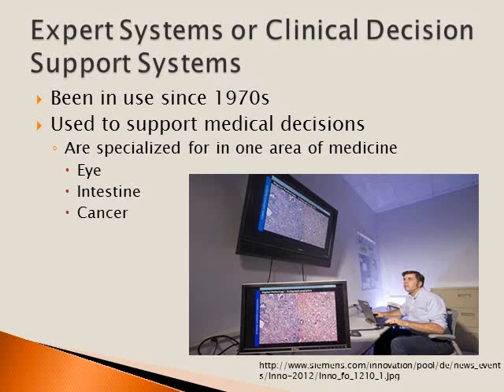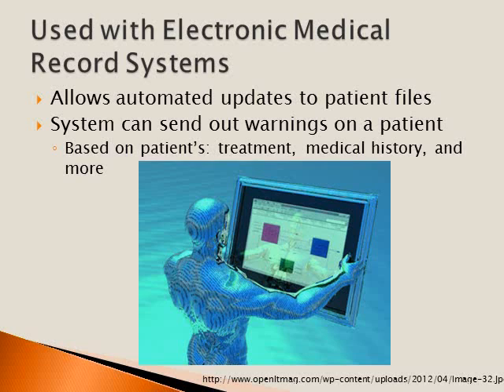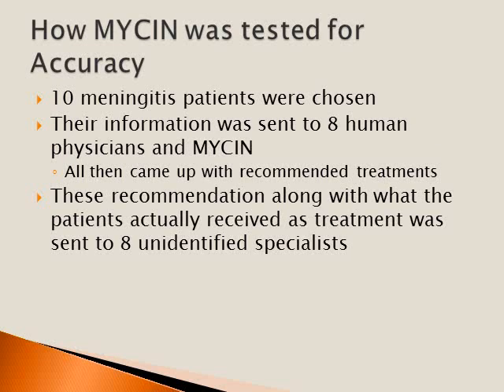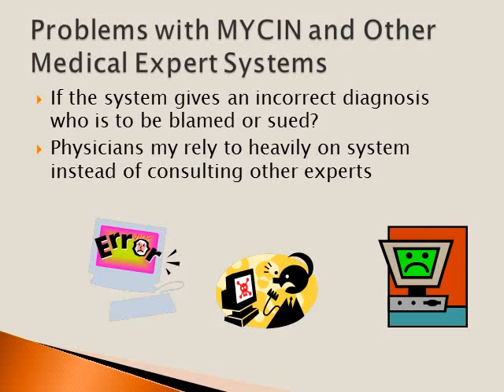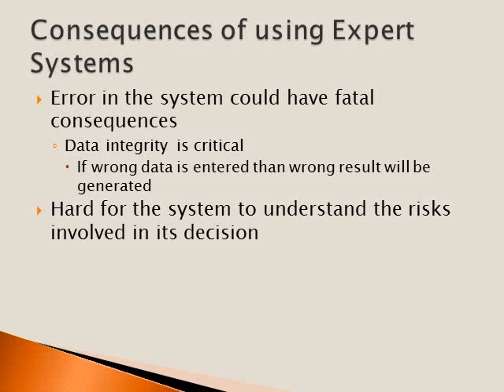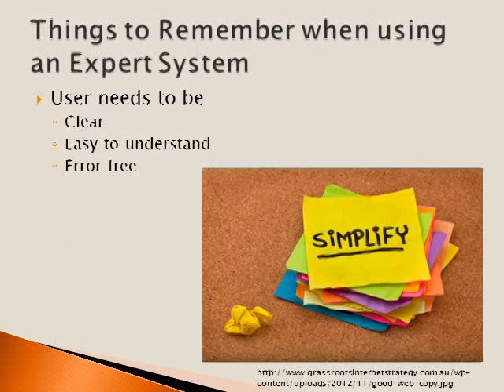MYCIN 1970 beats human doctors Medical Expert Systems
Research conducted at the Stanford Medical School found MYCIN received an acceptability rating of 65% on treatment plan from a panel of eight independent specialists, which was comparable to the 42.5% to 62.5% rating of five faculty members. This study is often cited as showing the potential for disagreement about therapeutic decisions, even among experts, when there is no "gold standard" for correct treatment.
    MYCIN operated using a fairly simple inference engine and a knowledge base of ~600 rules. It would query the physician running the program via a long series of simple yes/no or textual questions. At the end, it provided a list of possible culprit bacteria ranked from high to low based on the probability of each diagnosis, its confidence in each diagnosis' probability, the reasoning behind each diagnosis (that is, MYCIN would also list the questions and rules which led it to rank a diagnosis a particular way), and its recommended course of drug treatment.
     MYCIN, an early expert system, or artificial intelligence (AI) program, for treating blood infections. In 1972 work began on MYCIN at Stanford University in California. MYCIN would attempt to diagnose patients based on reported symptoms and medical test results. The program could request further information concerning the patient, as well as suggest additional laboratory tests, to arrive at a probable diagnosis, after which it would recommend a course of treatment. If requested, MYCIN would explain the reasoning that led to its diagnosis and recommendation. Using about 500 production rules, MYCIN operated at roughly the same level of competence as human specialists in blood infections and rather better than general practitioners.

The top of the page describes the genetic defect which prevents disgustingly white skinned sacs of genetic-diarrhea from removing the heavy-metals lead and mercury from their obese bodies. And is the reason only white-sacs-of-genetic-chicken-shit voted The Orange Sphincter to be their President. The bottom of this webpage shows the effect on voting patterns in the State of Washington due to poisoning from heavy-metals, radiation, pesticides. And 500 years of inbreeding of the garbage DNA of the Georgetown, South Carolina “convict colony”. This link takes you to the sources of genetic and environmental vectors which cause pesticide-poisoned WASPs to commit mass-murders. And is the reason Trumpanzees are insane. Suicidal. And are unable to recognize threats. Such as runaway AGW. In order for all comments to appear first "Sort By" then "Newest first". The WASP garbage race shares 61% of their mass-murdering , convict-corrupted-DNA with fruit flies. All the organs respond the same to pesticides in both species. Your rabid-dog civilization installed lead plumbing. Left lead in paint. Prevents the conversion to non-lead ammunition. Put lead into gasoline. Illegally dumps PCBs everywhere. Have 1/3+ of your Satan-worshiping-EVILgelical population living within 50 miles of radioactive nuclear waste storage pools. Massively formaldehyde brain damage. Due to home exposure. And dissection specimens in ALL high-schools, community-colleges, and medical schools. Those living in rural / farming areas within US States where they are exposed to pesticides suffer already the cumulative brain damage from being forced onto ADHD drugs and CTE. When pesticides are added to this toxic mix. The foreseeable result is voting RATpubliKKKlan and TrumPEE-era racism.